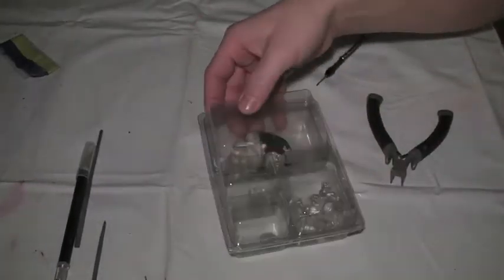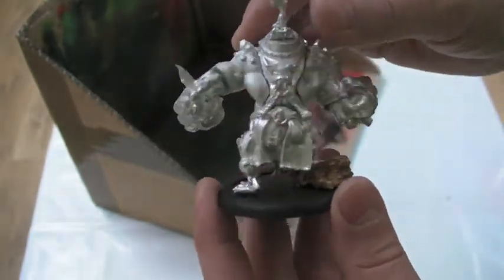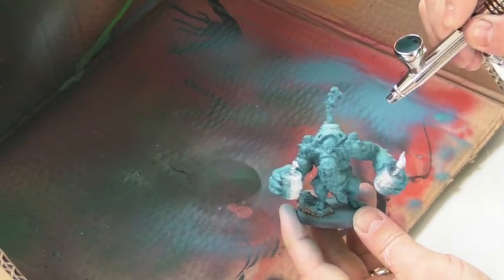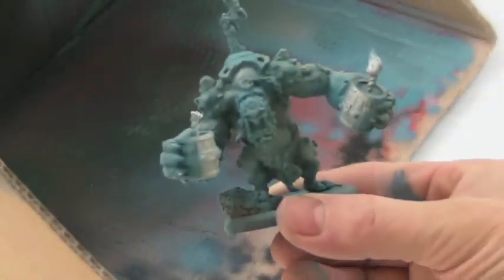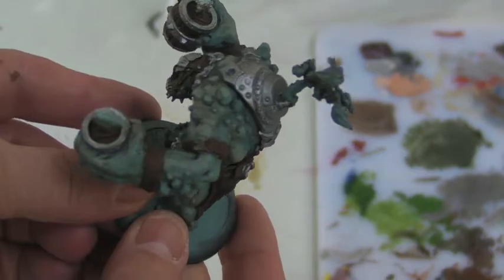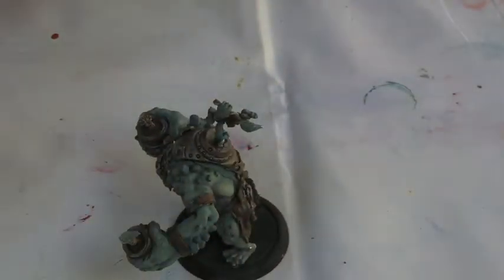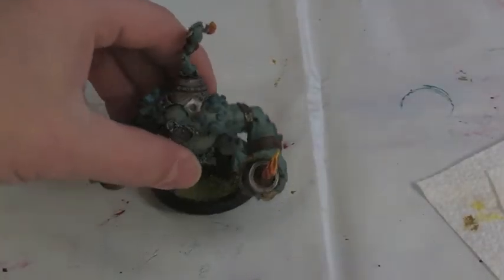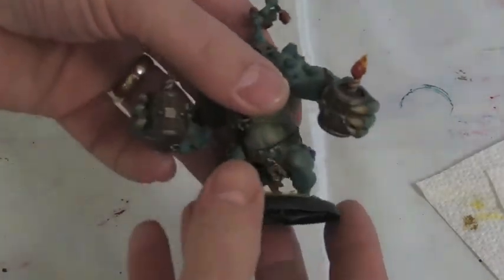How to Paint Trollblood Bomber - Competition!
This is the Trollblood Bomber that i purchased from Cut & Thrust games in the centre of Bristol. I used my Harder and steenbeck airbrush for the first time (first time painting a mini anyway) and got quite good results.

The model is really nice to paint with an airbrush due to its large areas of skin, i made a few mistakes here and there but overall i am pleased with the outcome.

I will be continuing to post new videos and new content, Just purchased dreadleet and looking forward to airbrushing that to death.

My new site is live and working, over i will be posting updates, photos, videos and listing minis that are finished up for sale. Come on over and take a look around, its still fairly new (late 2012) and i am adding content that I have already written. New content on its way!